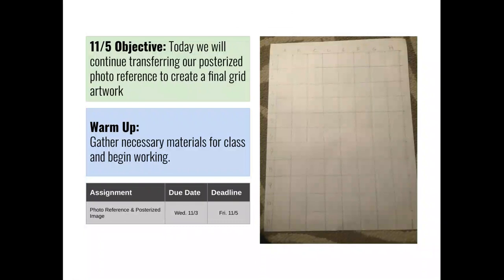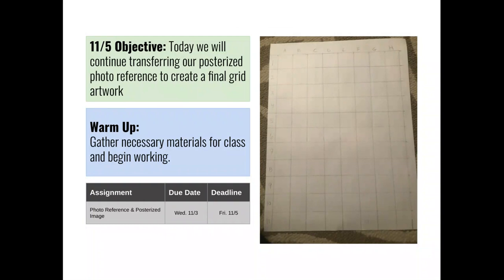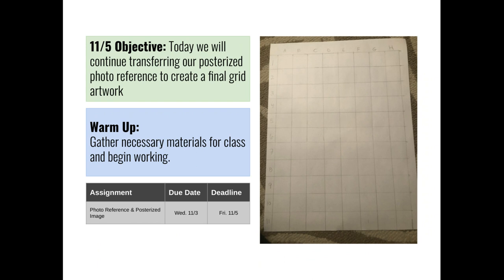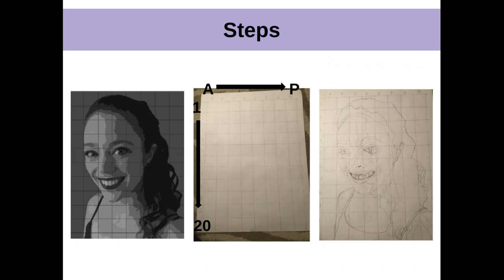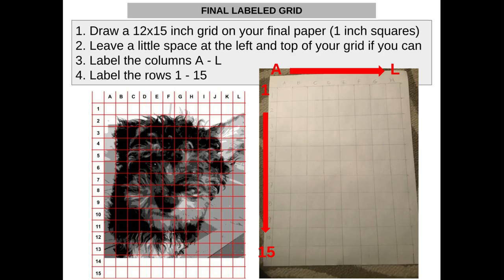12/5 Foundations of Art & Culture